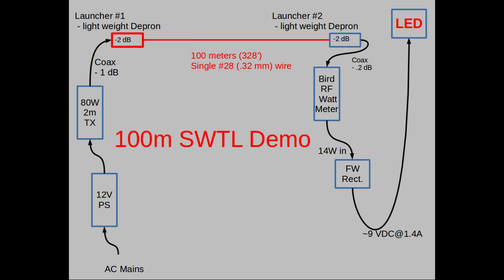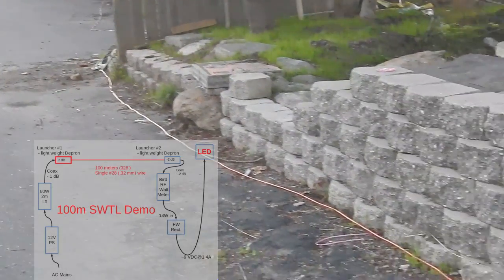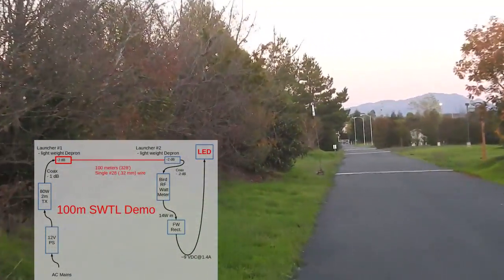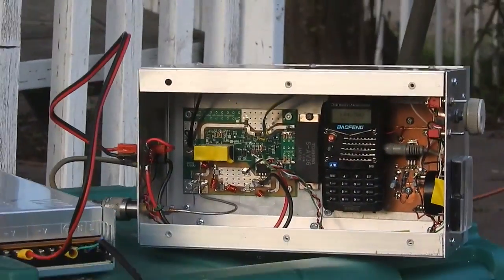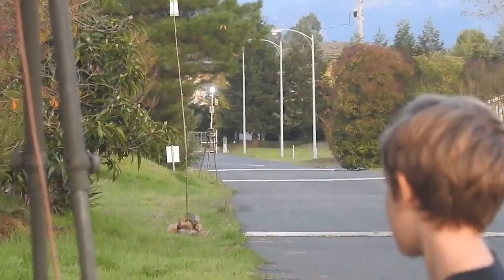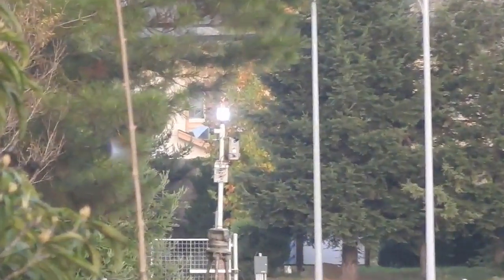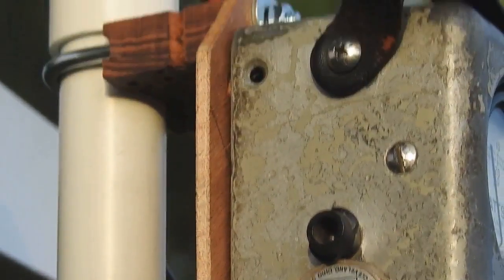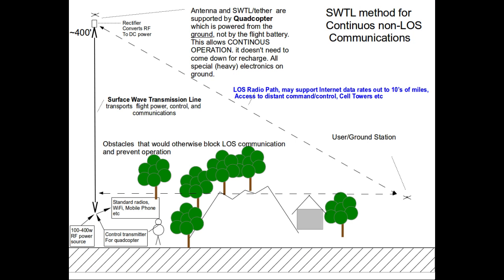100m SWTL demo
Demonstration of 100 meter SWTL power transmission useful for powering a quadcopter which provides a platform for long range, high bandwidth communications for Internet, WiFi, mobile phone and more.
Further investigation & calibration shows loss of #28 wire to be about 3.5 dB/100m or a little over 1 dB/100'. This is slightly more than I implied in this video.